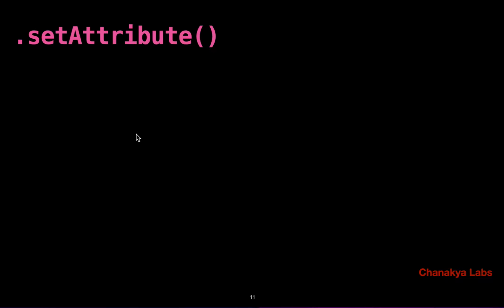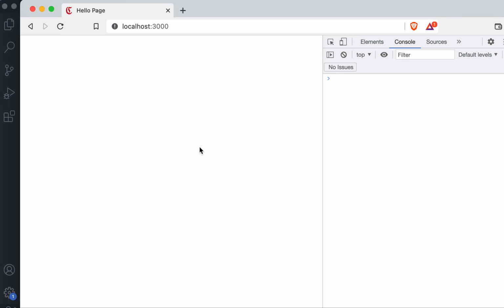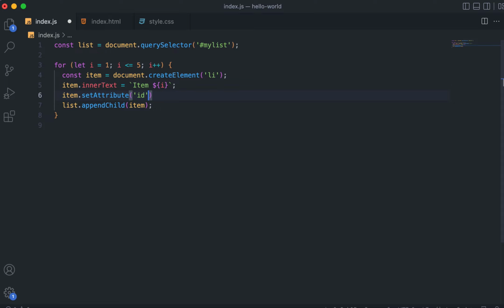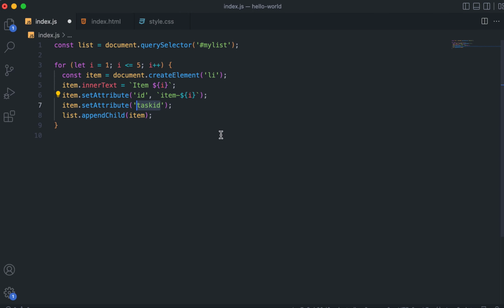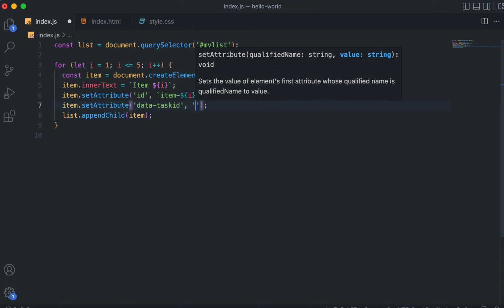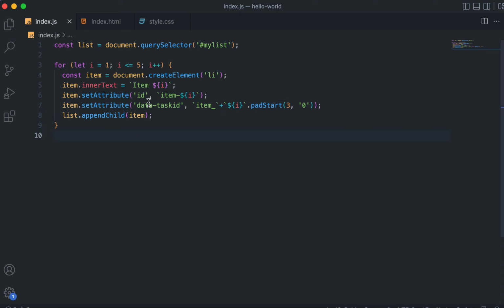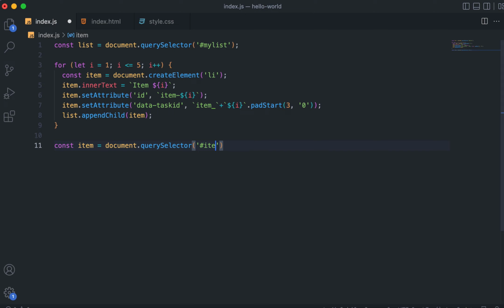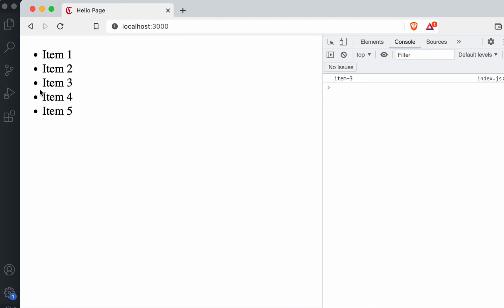DOM: setAttribute() and getAttribute()